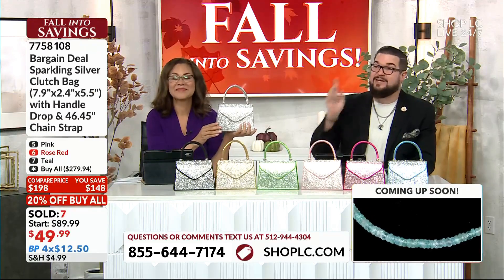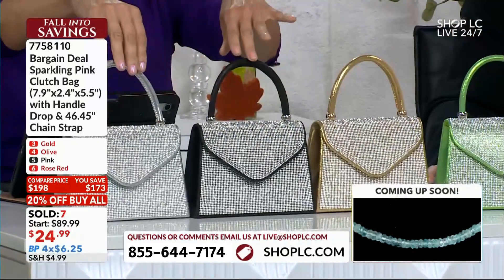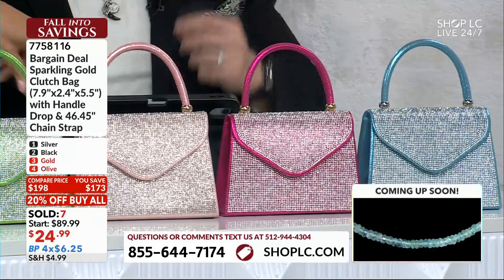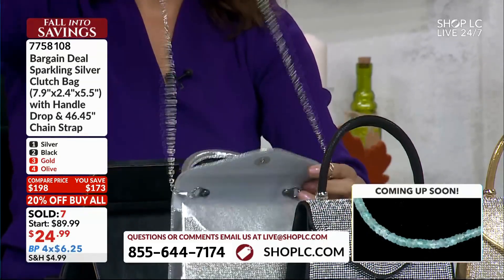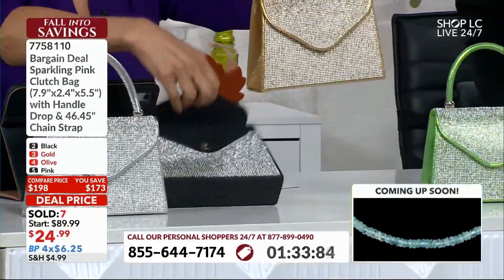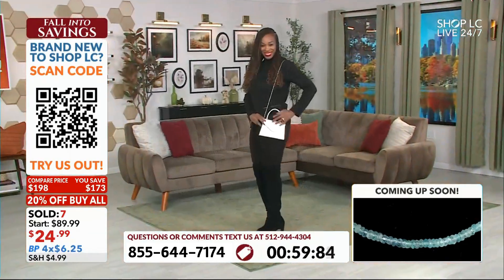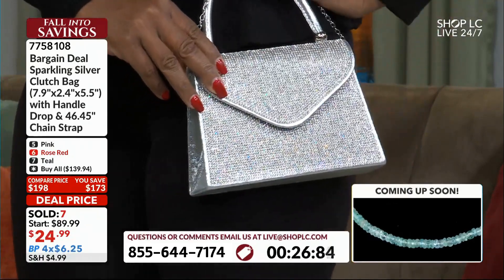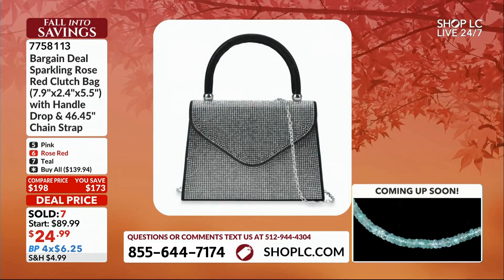Bargain Silver Clutch Bag with Handle & Chain Strap (7.9"x2.4"x5.5")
Bargain Deal Sparkling Silver Clutch Bag (7.9"x2.4"x5.5") with Handle Drop & 46.45" Chain Strap